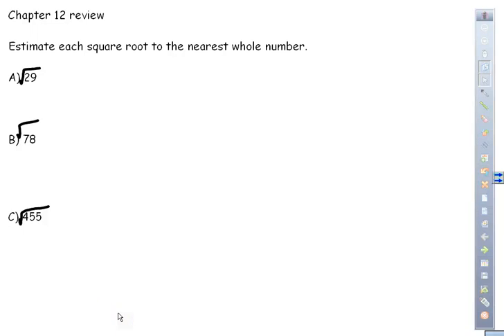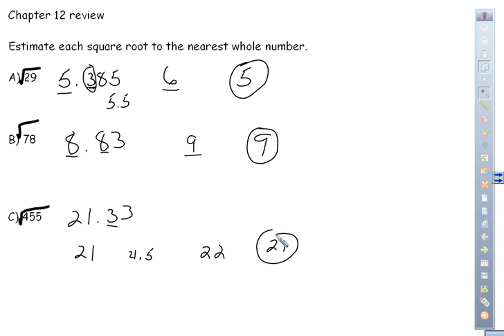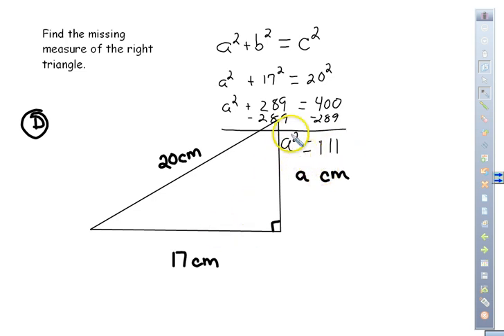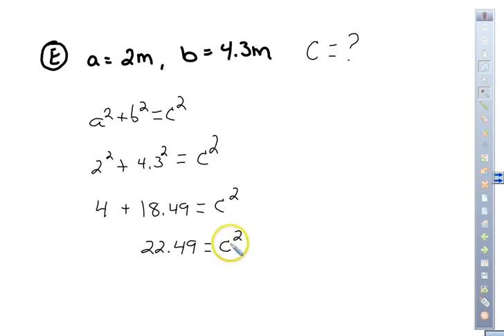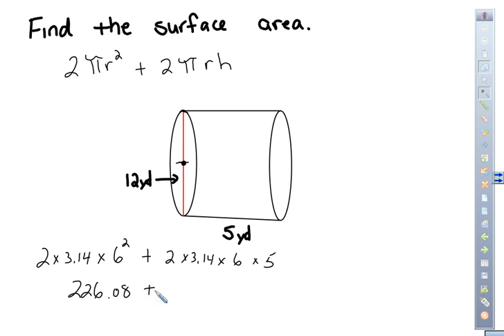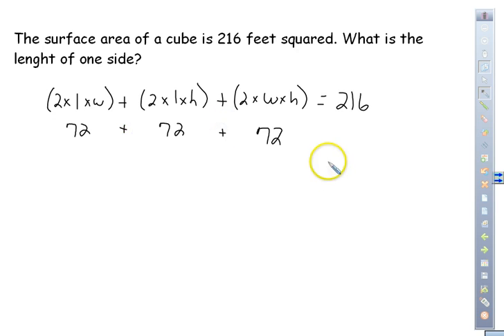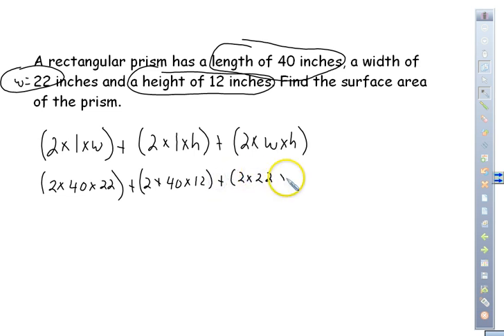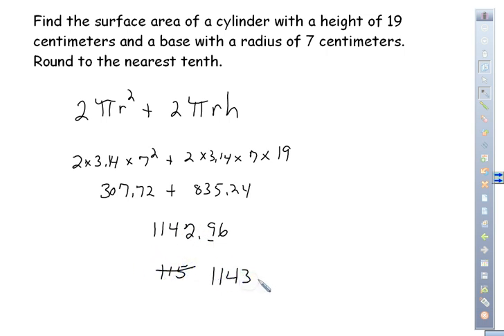chapter 12 review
Chapter 12 Review!  Good luck!